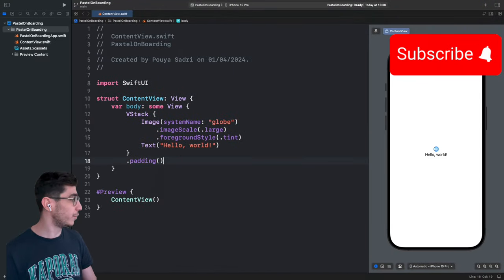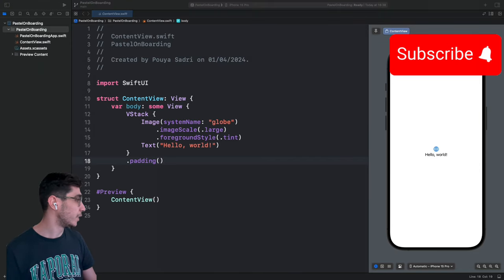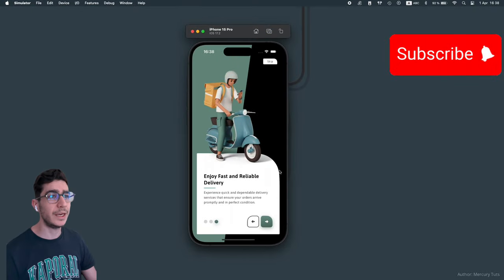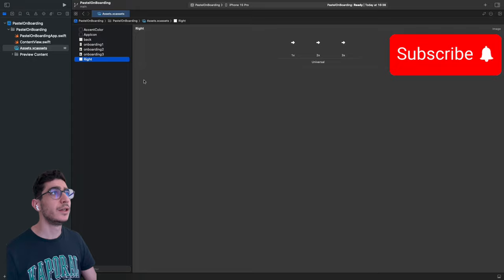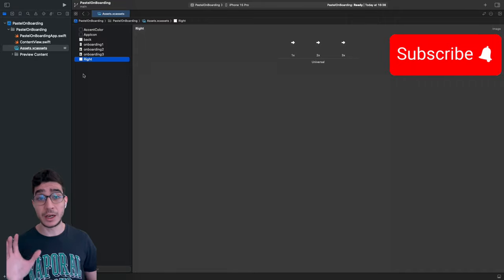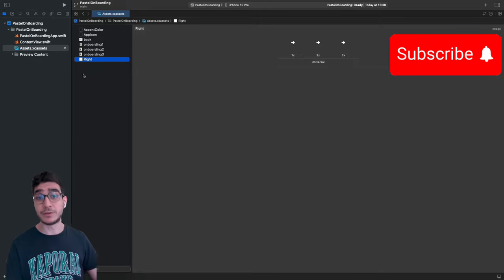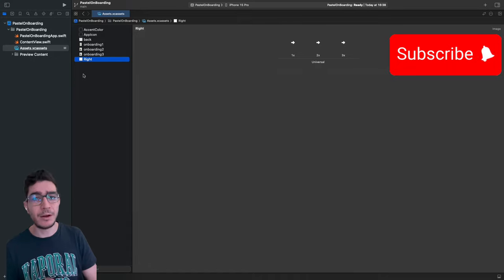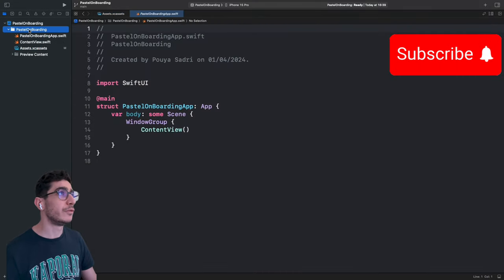The HOTTEST Way to Create Animated Onboarding Screens in SwiftUI | 2024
🔥 Dive into the world of SwiftUI and learn the HOTTEST way to create animated onboarding screens in this comprehensive tutorial! Whether you're a beginner or an experienced iOS developer, our step-by-step guide for 2024 will elevate your app's user experience to new heights. 🚀

👉 In this video, we'll cover:

The basics of SwiftUI for beginners 🌟
How to integrate PastelOnBoarding into your SwiftUI project 📱
Customizing colors and content for your onboarding screens 🎨
Implementing smooth transitions and animations to captivate your users ✨
Why settle for ordinary when you can create extraordinary onboarding experiences? Join us as we explore the power of SwiftUI and PastelOnBoarding, and take the first step towards making your iOS app truly stand out. 💥

Your support helps us create more content like this. 🙌

👇 Drop your questions and suggestions in the comments below, and let's start a conversation! Your feedback drives our content. 📢